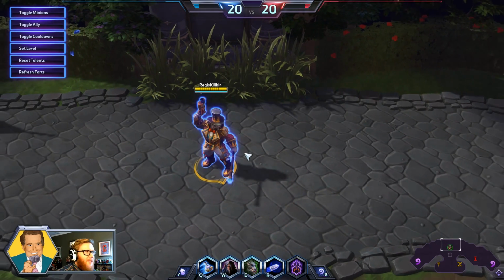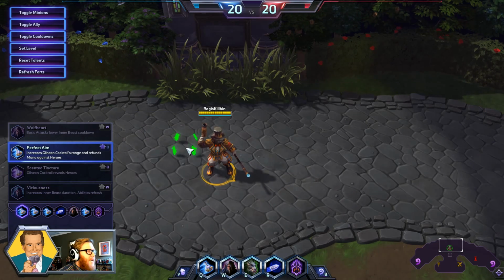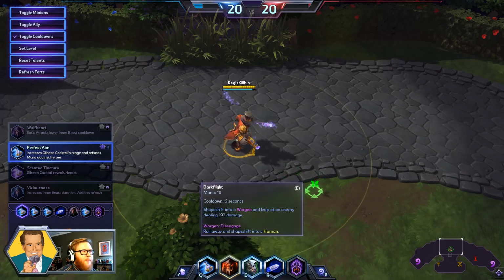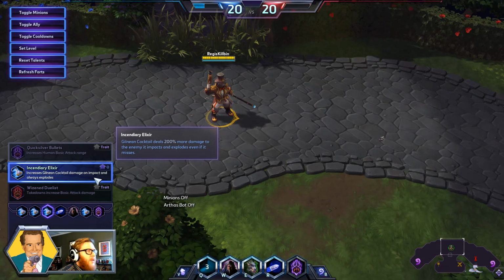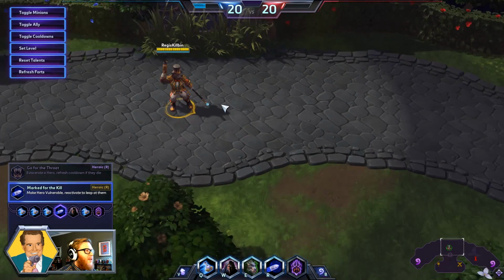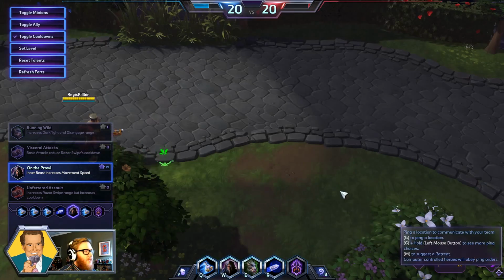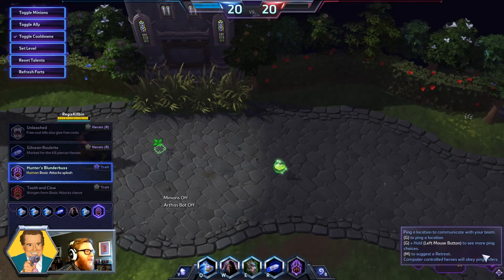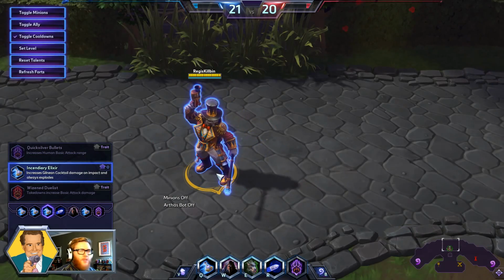*Ranged Poke* Blunderbuss Greymane - Talent Guide - Heroes of the Storm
Greymane's flexibility may be one of his greatest assets as a hero. This talent build allows you to ease off the gas and play Greymane more conservatively from range. In matchups that deny hard engagements, you'll still be able to contribute big damage from afar.

Talent Guide | Heroes of the Storm | Blunderbuss Greymane